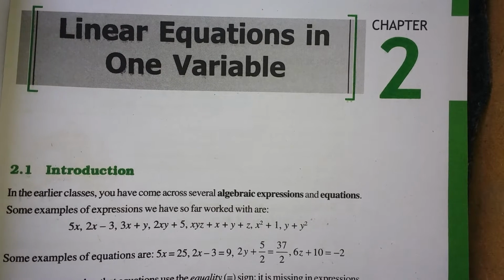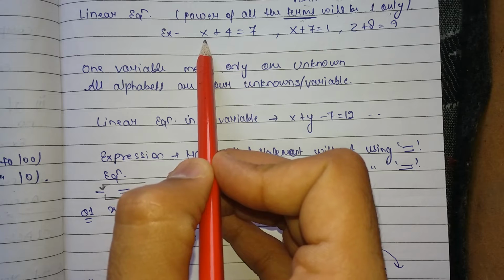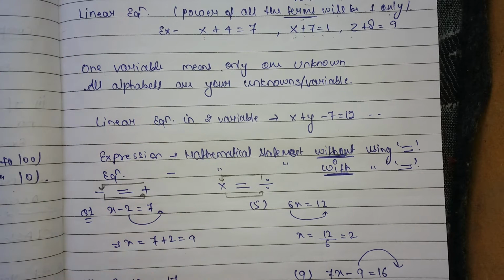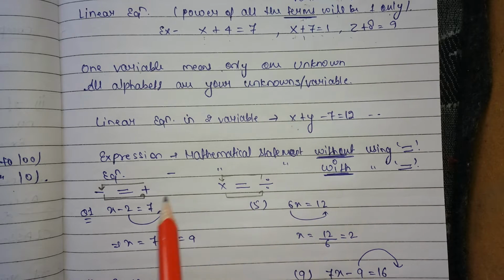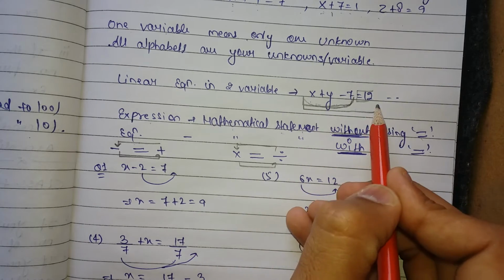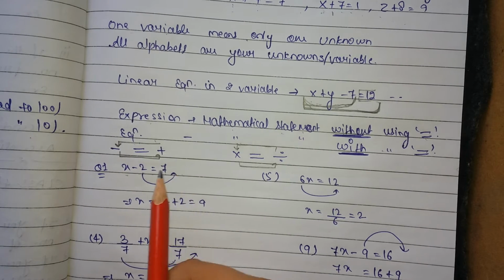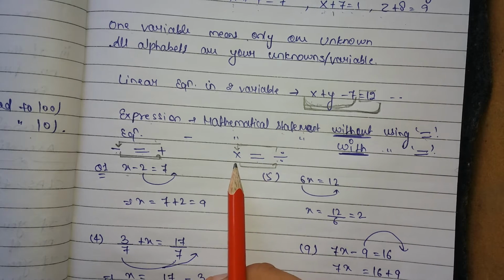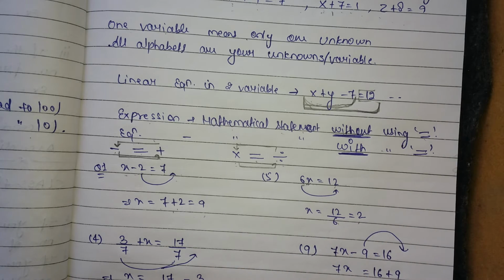DAY 3 8th std. EX 2.1